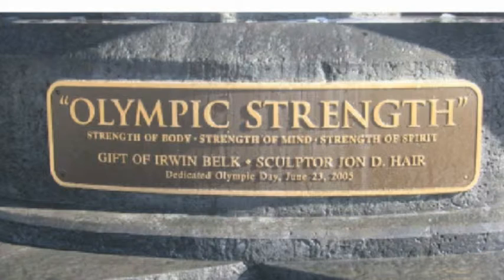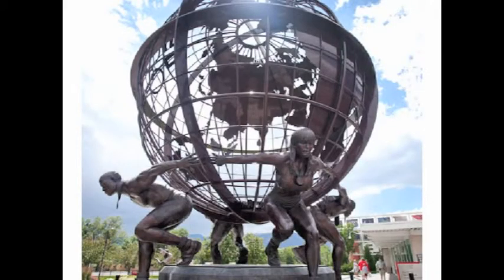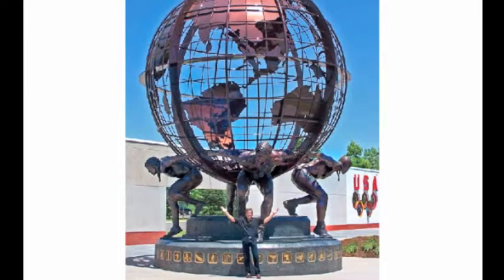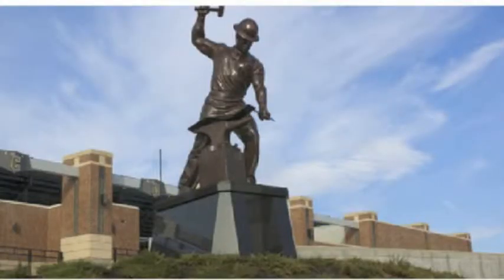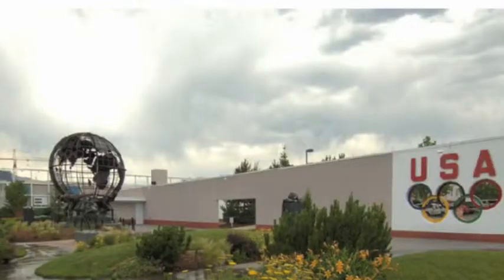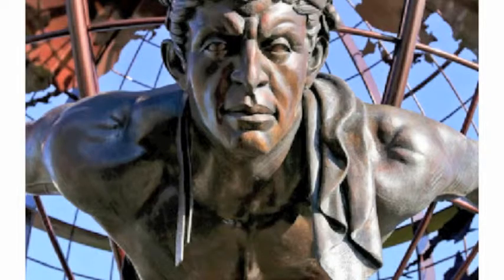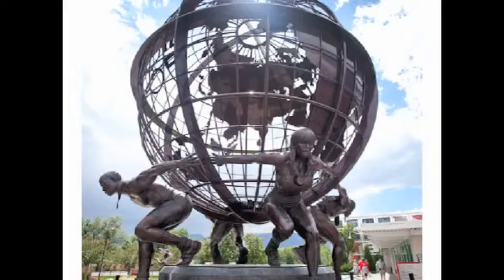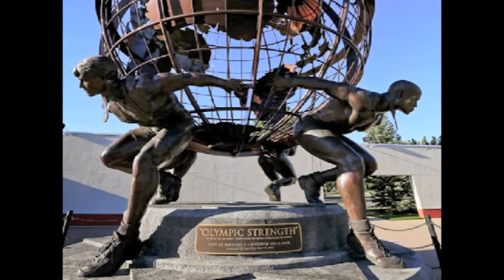Olympic Strength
A video presentation by Preston Spainhour on Jon Hair's bronze sculpture, "Olympic Strength."